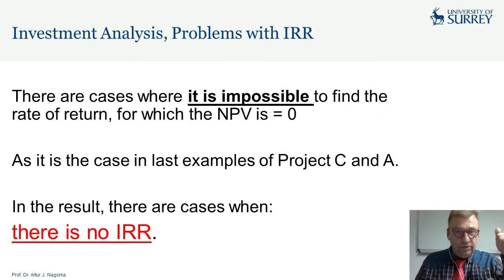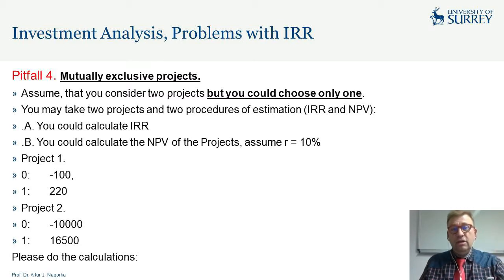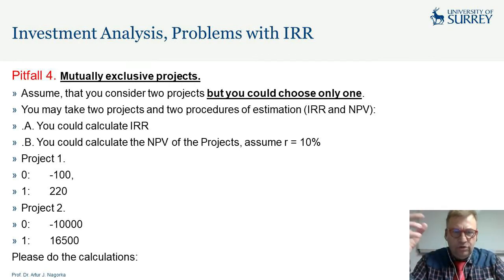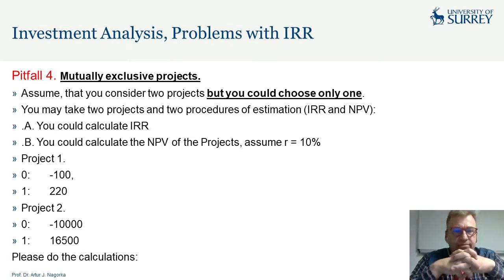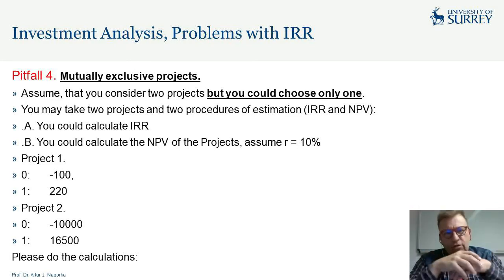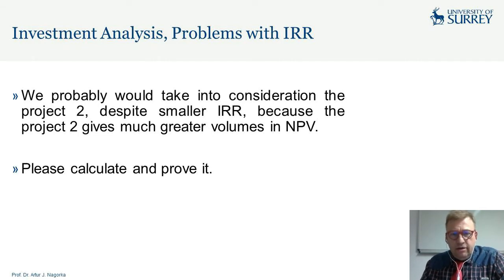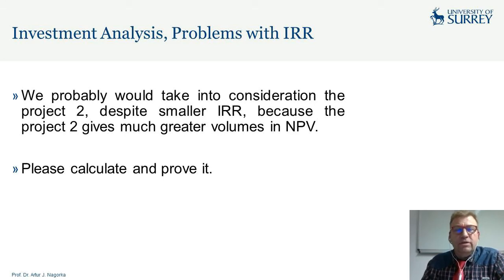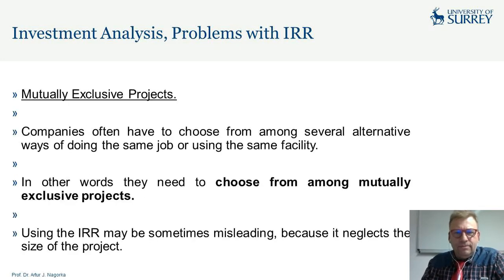Prof Finances, Financial Management, L15 – Internal Rate of Return, Pitfall 4 - Investment Valuation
L15, Fundamentals of the Financial Management – concise course of 30 lectures.

Prof. Dr. Artur J. Nagórka

Film 15 - Investment Valuation Methods – Internal Rate of Return, Pitfall 4

Dear Viewers,

This is the extract of the concise Financial Management course.

It was actually presented on-line in the academic year 2020-21 to students in Asia.

For the purpose of clarity on YouTube the lectures were cut and edited in order to form 30 films with separate subjects.

The course contains the absolute Fundamentals of the Financial Management explained in a way that may suit even the very beginners.

The content of the course selected for YouTube:

Film 1 Introduction (with emphasis on Travel and Tourism)
Film 2 Time is Money
Film 3 Future Value & Compounding
Film 4 Present Value & Discounting
Film 5 Investment Valuation Methods – Payback Period
Film 6 Investment Valuation Methods – Average/Accounting Rate of Return
Film 7 Investment Valuation Methods – Discounted Payback Period
Film 8 Investment Valuation Methods – Net Present Value
Film 9 Investment Valuation Methods – Internal Rate of Return, part 1 of 3
Film 10 Investment Valuation Methods – Internal Rate of Return, part 2 of 3
Film 11 Investment Valuation Methods – Internal Rate of Return, part 3 of 3
Film 12 Investment Valuation Methods – Internal Rate of Return, Pitfall 1
Film 13 Investment Valuation Methods – Internal Rate of Return, Pitfall 2
Film 14 Investment Valuation Methods – Internal Rate of Return, Pitfall 3
Film 16 Investment Valuation Methods – Internal Rate of Return, Pitfalls, small recap
Film 17 Investment Valuation Methods – Internal Rate of Return, quick word about inflation
Film 18 Ratio Analysis – Important Introduction to Ratios and Balance Sheet Ratios
Film 19 Ratio Analysis – Balance Sheet Ratios – Liquidity Ratios
Film 20 Ratio Analysis – Balance Sheet Ratios – Capital Structure and Solvency Ratios
Film 21 Profitability (Rentability) Ratios – DuPont Formula – part 1 (ROS, ROA, ROE)
Film 22 Profitability (Rentability) Ratios – DuPont Formula – part 2 (ROE decomposed)
Film 23 Costing, Costs (Relevant, Irrelevant)
Film 24 Costing, Valuation of material costs
Film 25 Costing, Different kind of costs: sunk, committed, fixed, variable, etc.
Film 26 Cost Volume Profit Analysis – Break Even Point
Film 27 Working Capital and Inventory – Introduction and Overheads
Film 28 Working Capital and Inventory – Inventory
Film 29 Working Capital and Inventory – Economic Order Quantity
Film 30 Cost of Capital – Weighted Average Cost of Capital and example of CAPM

Enjoy the lectures!